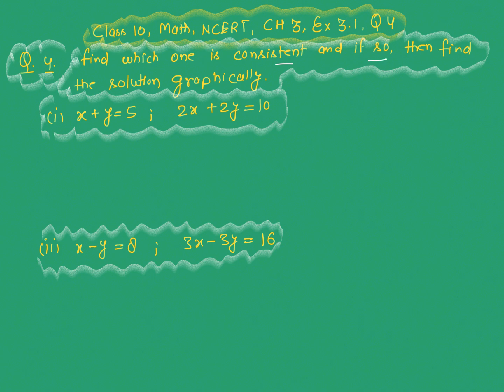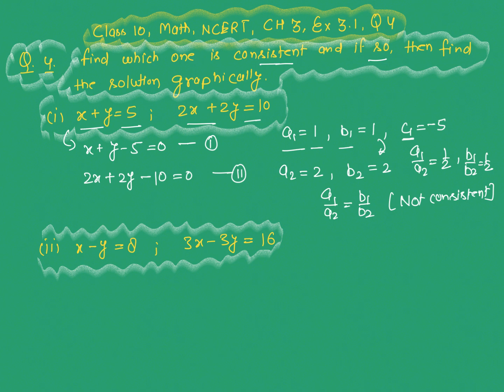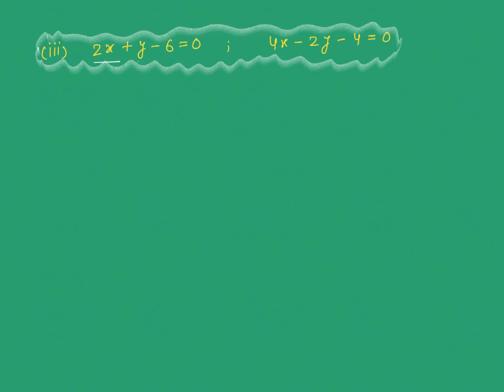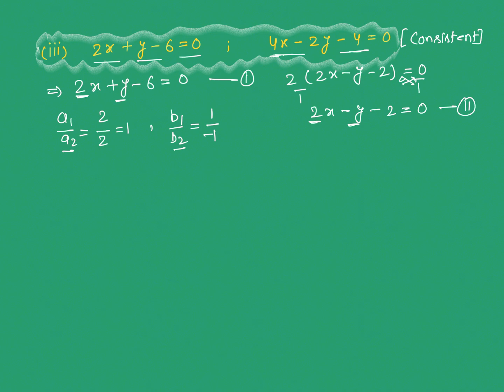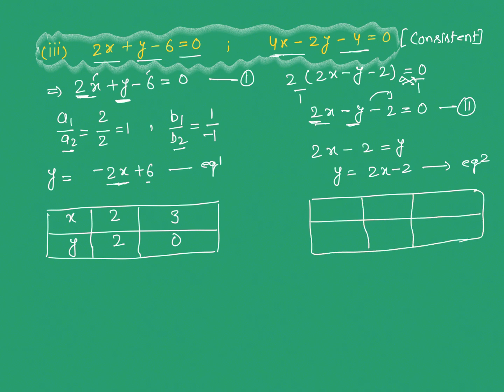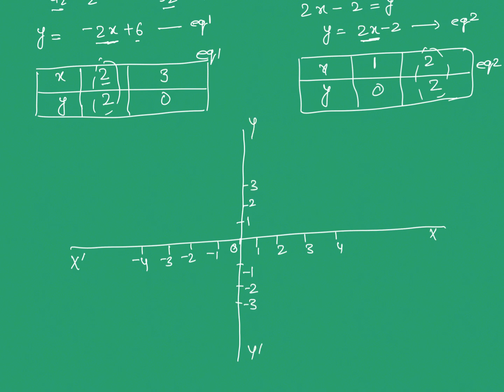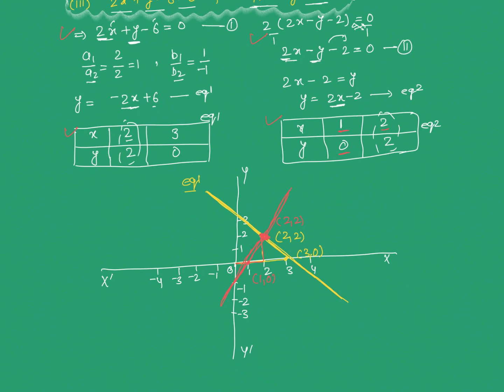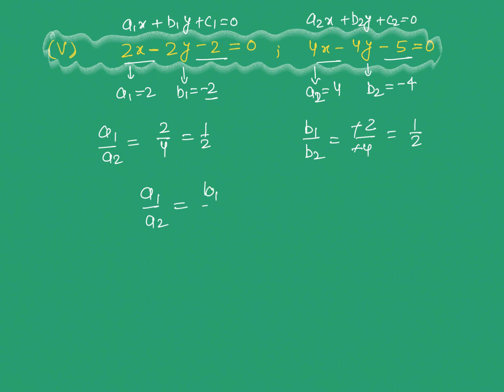S16: Coefficients ratio comparison method, ex 3.1, Q4 | Cl10 , ch3 | math, CBSE l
Unlock the secrets of Mathematics with our focused tutorial on S16, Cl10, Ch3, Ex 3.1, Q4 from the CBSE Class 10 curriculum. This video is designed for students aiming to excel in:

Ratio Comparison Method: Discover how to leverage ratios to solve linear equations efficiently.
Graphical Solutions: Understand the visualization of equations for clearer learning.
CBSE Exam Mastery: Get ahead in your board exams with practical problem-solving techniques.
Engaging Content: Our video combines education with fun, using animations and a kid-friendly approach.

Highlights:
Detailed explanation of CBSE Class 10 Math, Chapter 3, Exercise 3.1, Question 4.
Strategic use of ratio comparison for quick and accurate solutions.
Exam preparation tips tailored for the CBSE math curriculum.

0:00 problem statement
0:30 Q4.(i)
1:38 Q4.(ii)
2:47 Q4.(iii)
8:20 Q4.(iv)